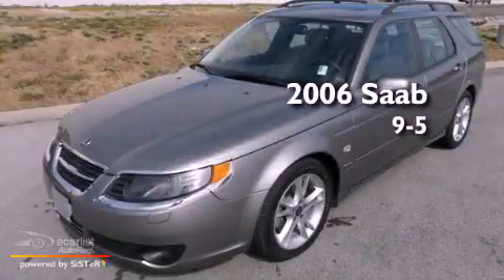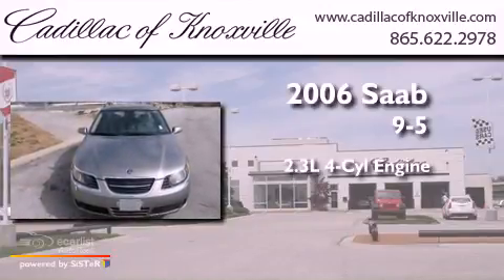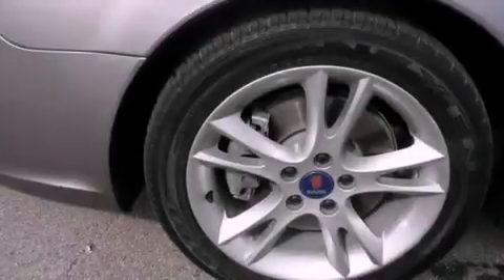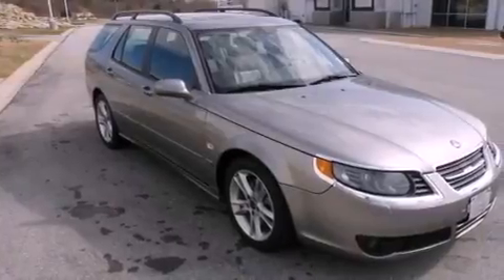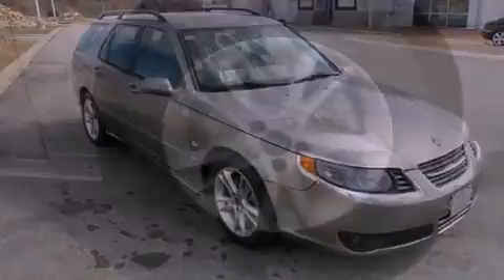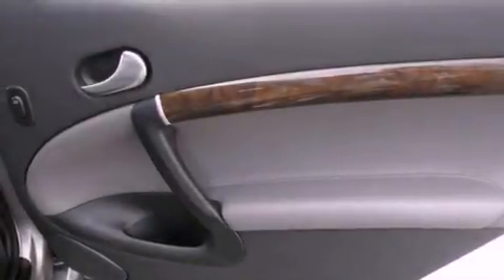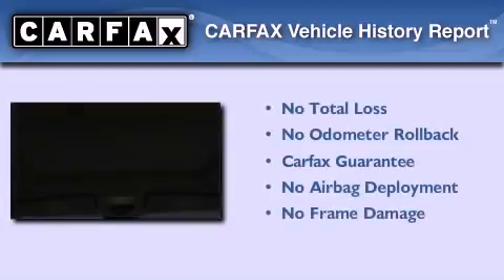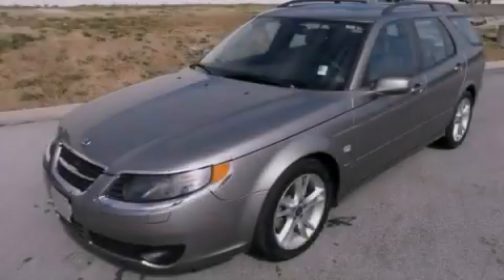Pre-Owned 2006 Saab 9-5 Knoxville TN 37922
Year : 2006
 Make : Saab
 Model : 9-5
 Engine : 2.3L DOHC MFI 16-valve HO turbocharged 4-cyl gas engine
 Trans . : Automatic
 Exterior : Gray
 Miles : 76,343
 Interior : Other